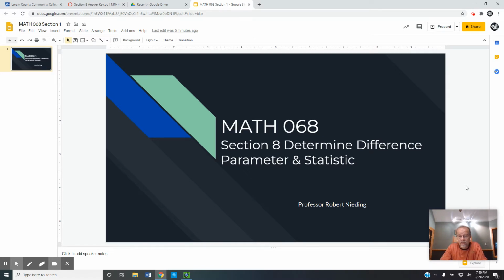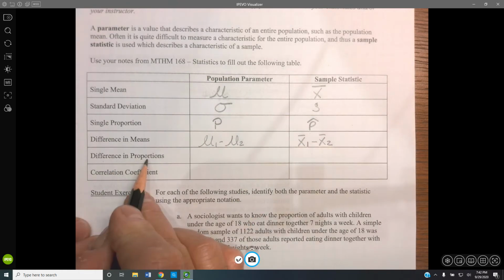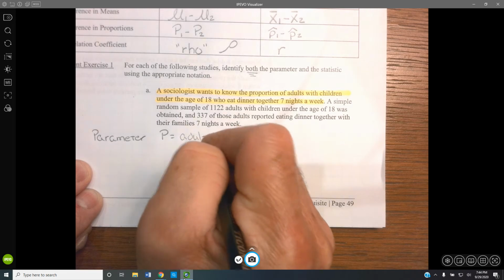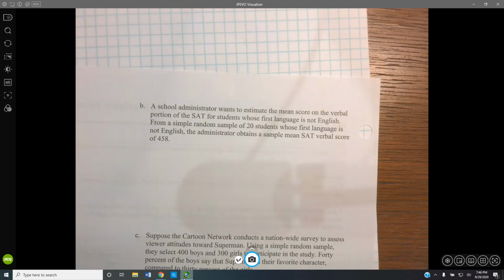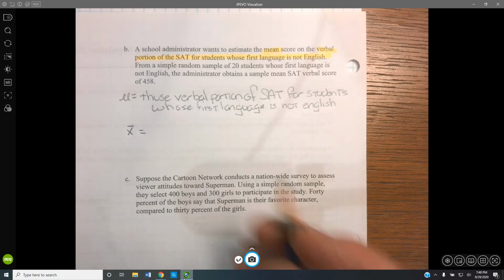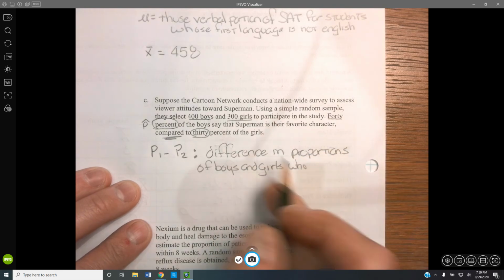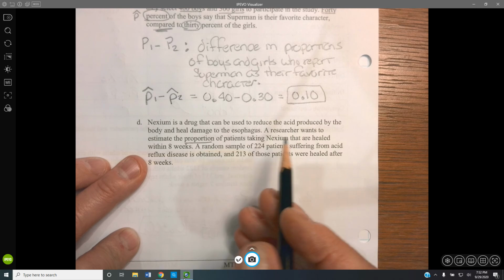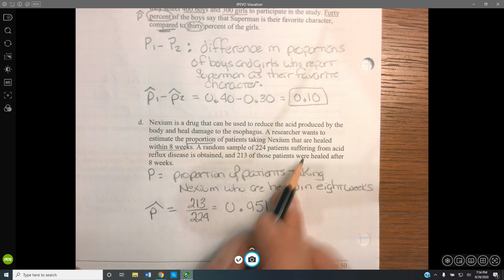Math 068 Section 8 Determine Difference in Parameter & Statistic Lecture